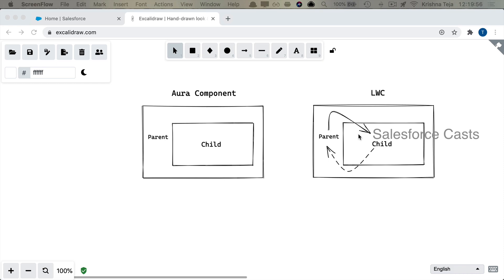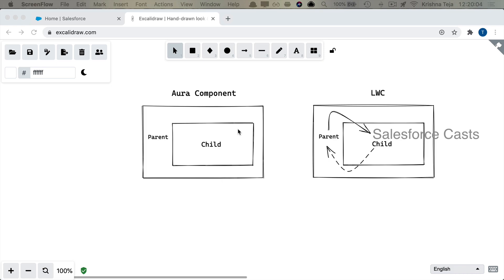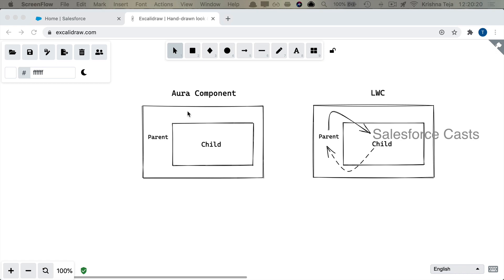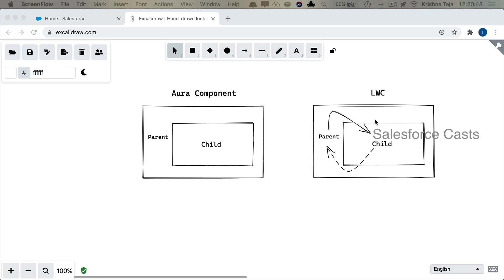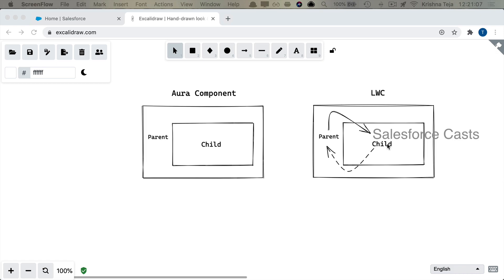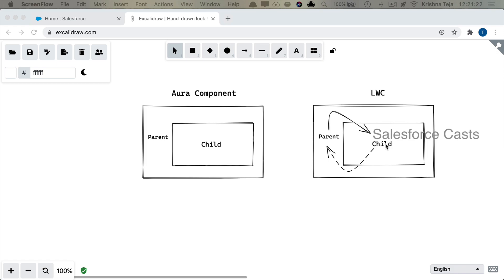05. How Data Mutation works in Aura Components and LWC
Links